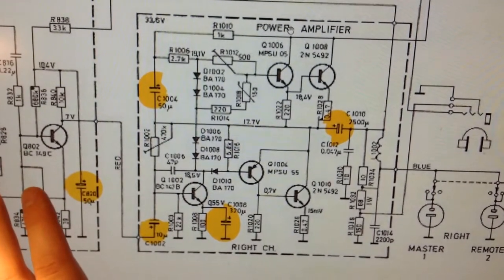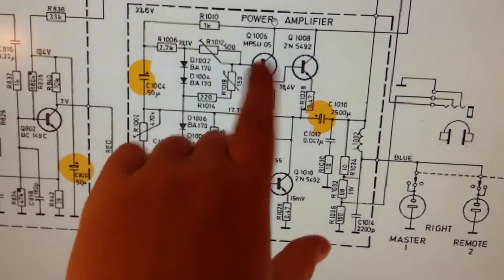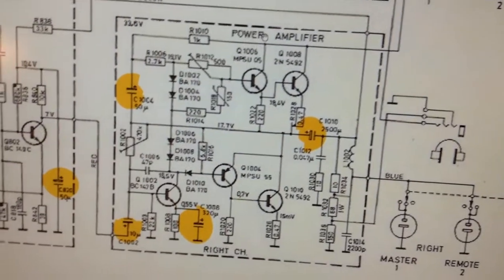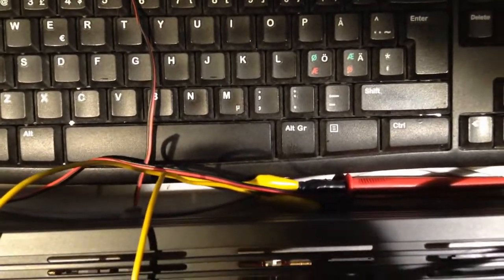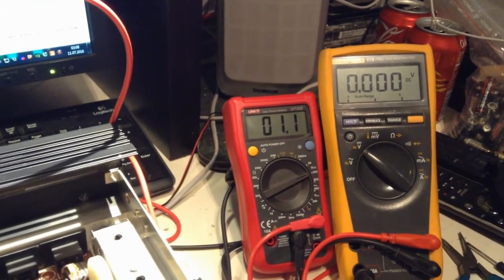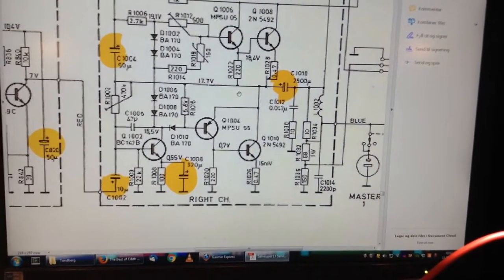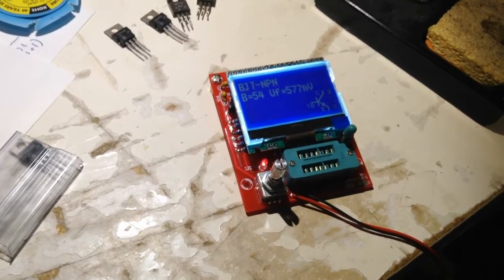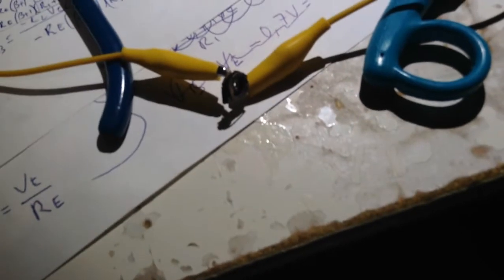Tandberg SS11-73 Fault finding & Seized AM wheel (part3)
Broken output stage.
Stuck AM selector wheel.
Building the transistor testesr kit.
Asking for help.
Transistor tester kit